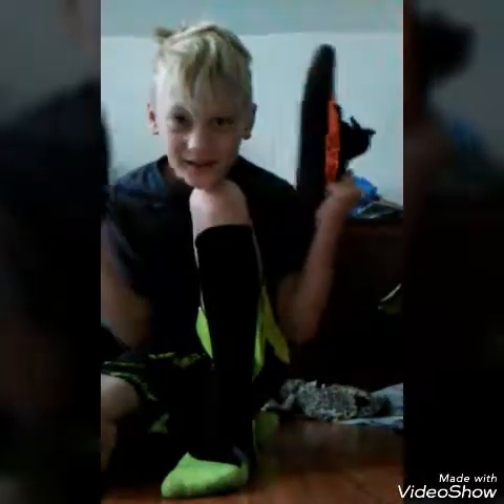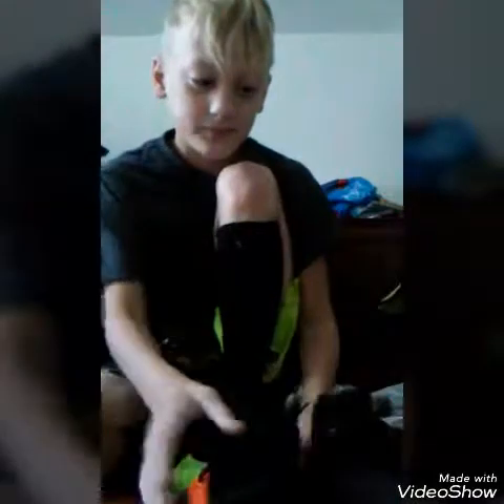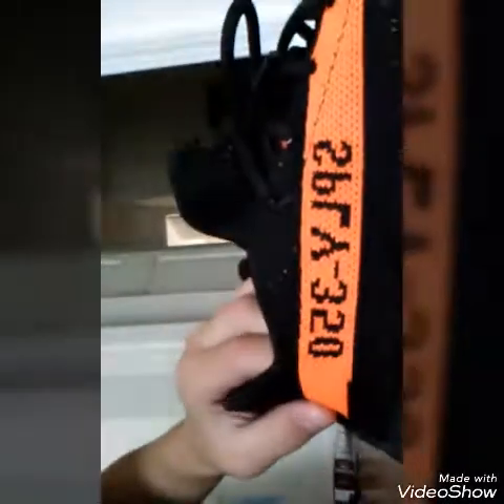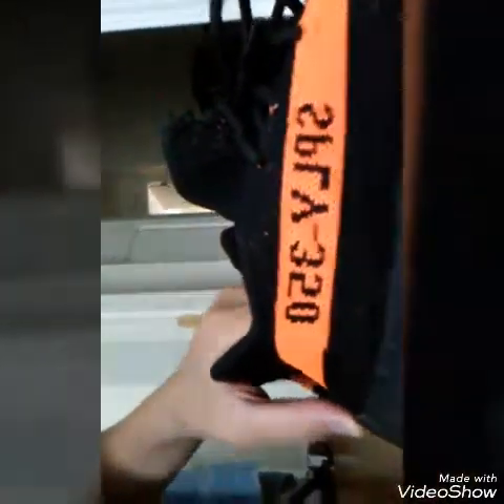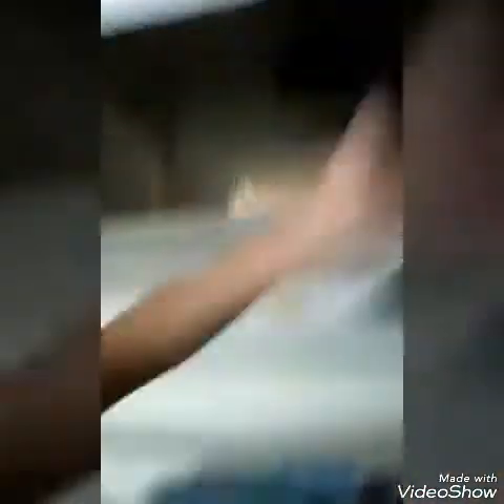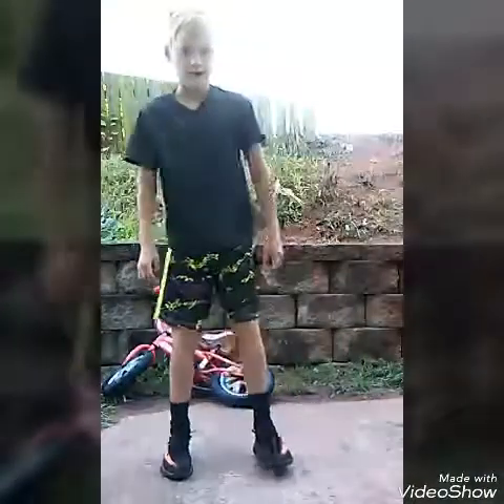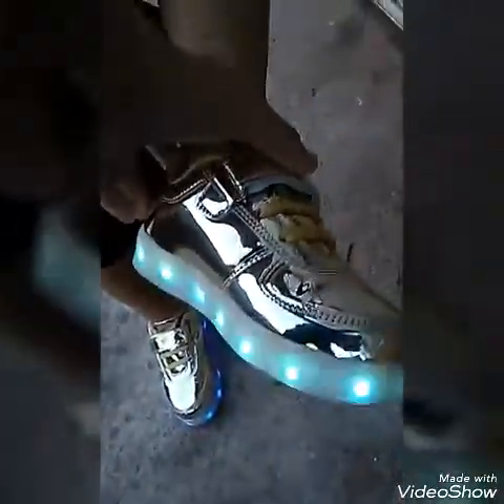Guess what came in the mail